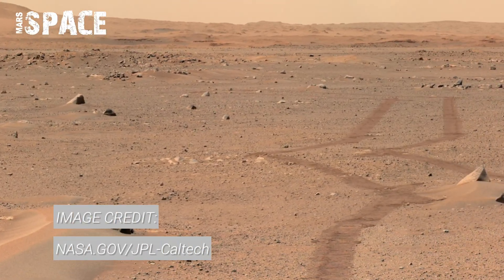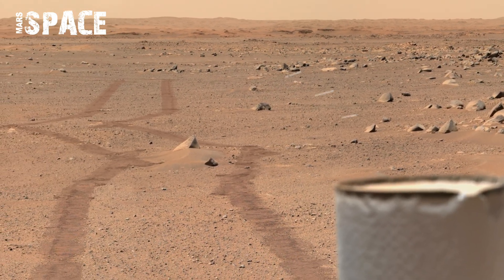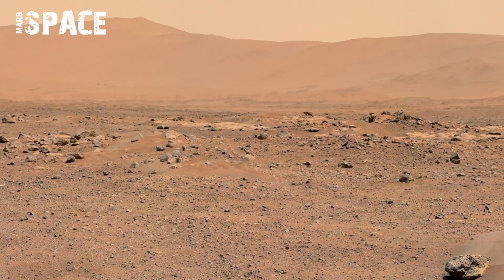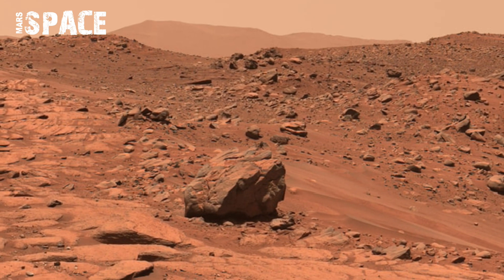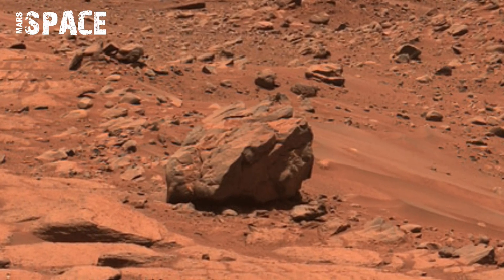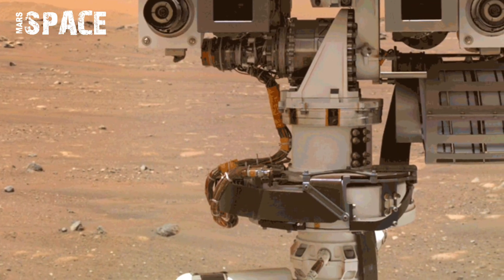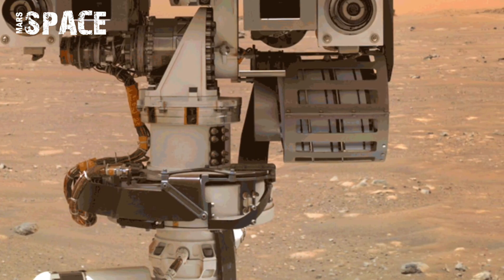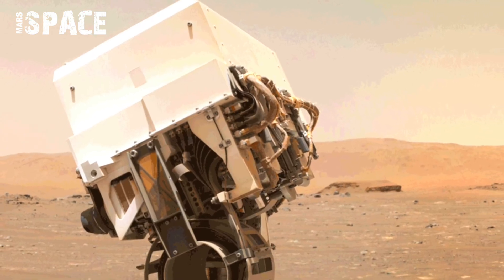NASA's Mars Rover Sent Most Remarkable 360° Footage of Mars Geology! Perseverance's Selfie 4K Video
NASA’s Mars rover has sent the most remarkable 360° footage of Mars geology in stunning 4K. Perseverance rover also captured a breathtaking selfie on the Martian surface, revealing incredible detail of Jezero Crater and its rocky terrain.